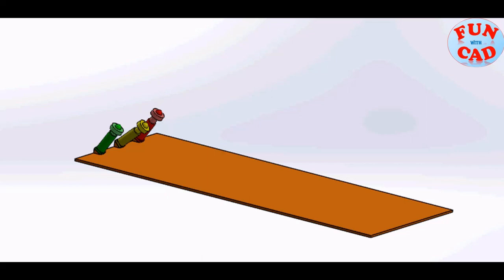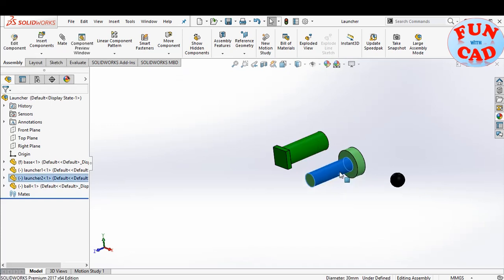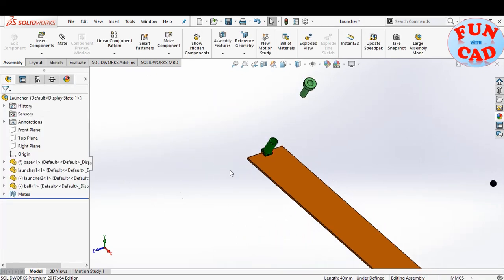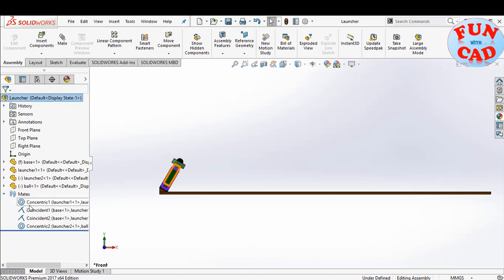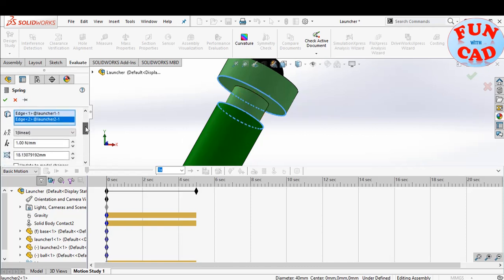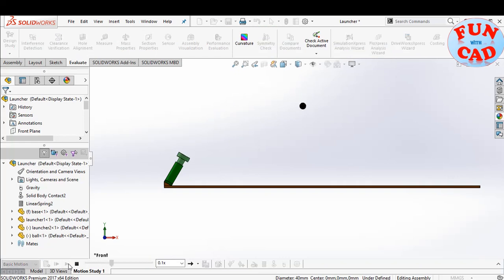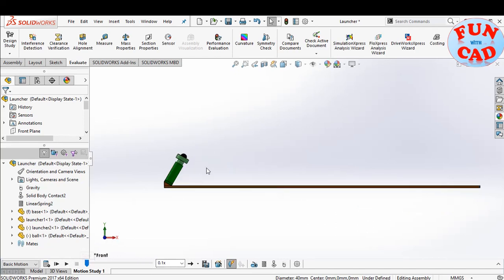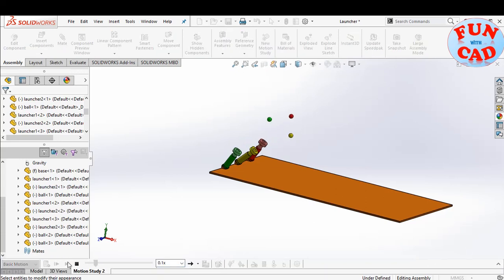Make Ball Launcher using Spring | SolidWORKS 2017 Assembly | Motion Animation Tutorial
This solidworks animation video tutorial shows how to model and assemble a launcher module. The ball is launched into the air using simple spring mechanism. The entire motion and animation is visualized using SolidWORKS 2017.